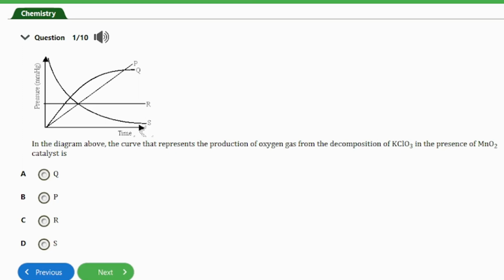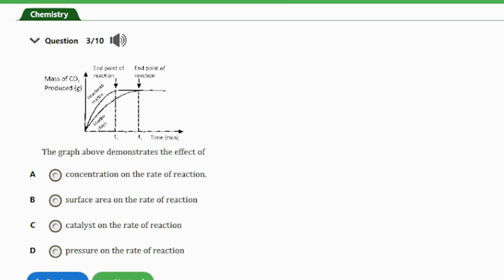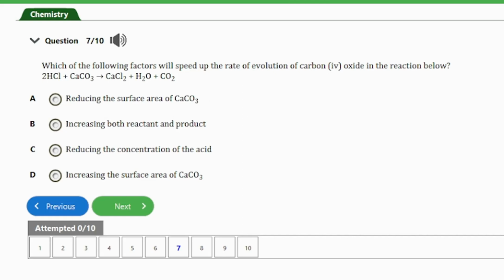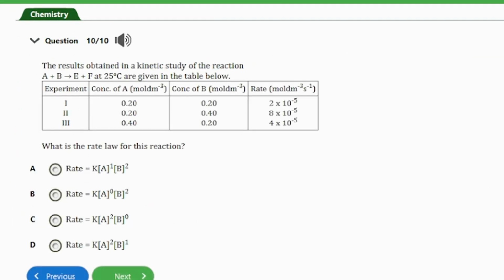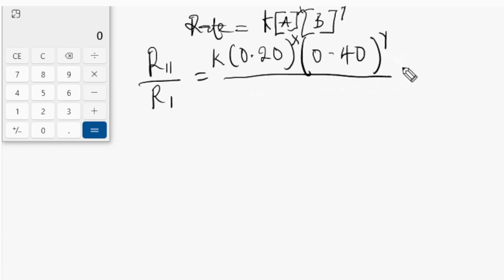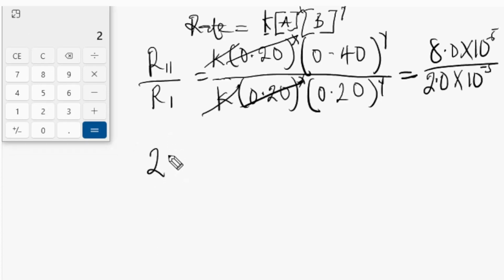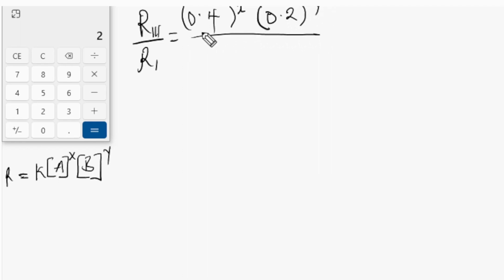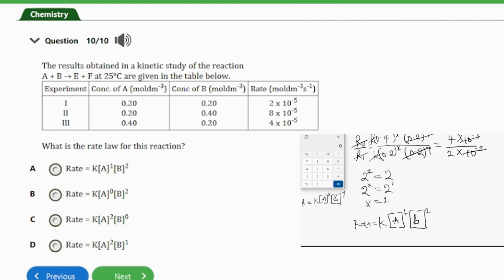JAMB Chemistry CBT Tutorial 2026 Questions On Rate Of Reaction (Top 10)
JAMB Chemistry Likely Questions And Answers On Rate Of Chemical Reaction

Rate of chemical reaction is one of the basic problems in JAMB Chemistry.

In this JAMB chemistry tutorial video, I answered JAMB chemistry 10 questions on rate of chemical reaction

This video is a definite guide to smashing questions on rate of chemical reaction in JAMB Chemistry.